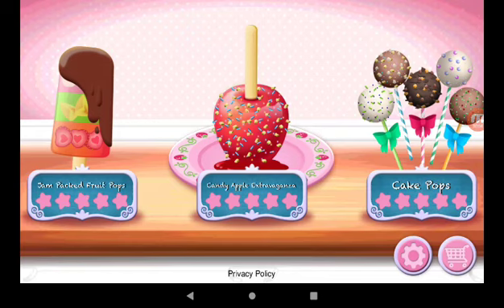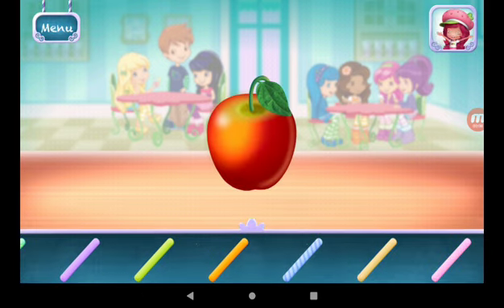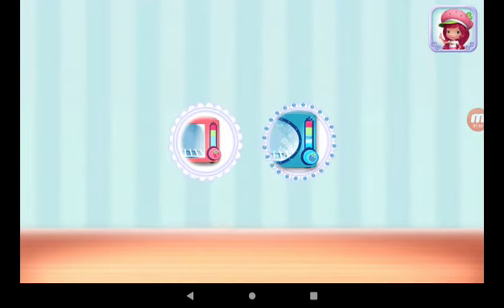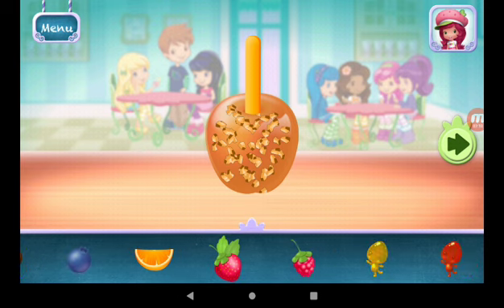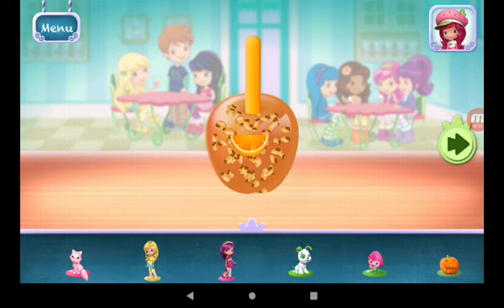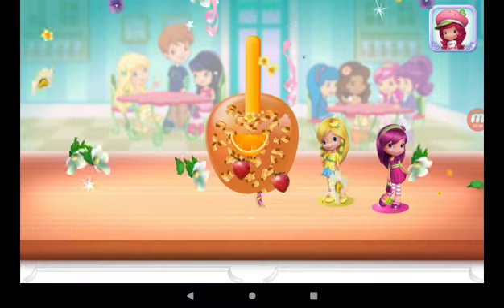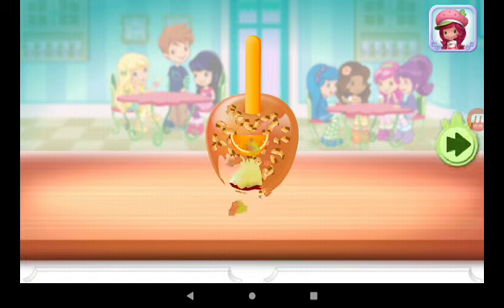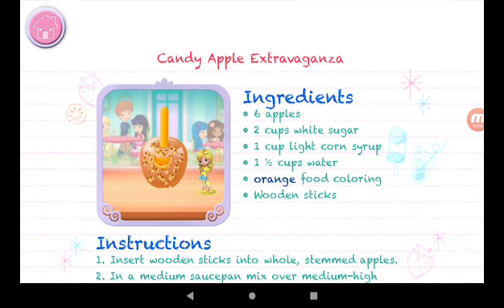Strawberry Shortcake Sweet Shop#35